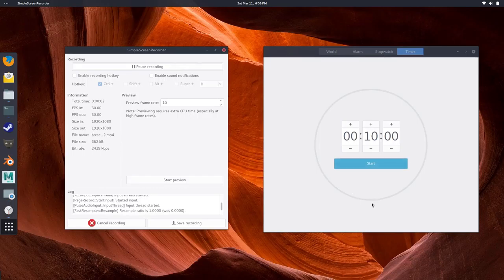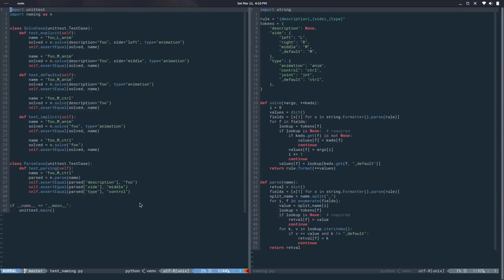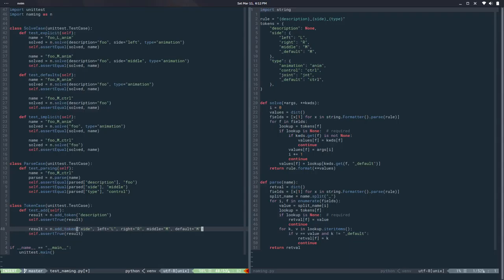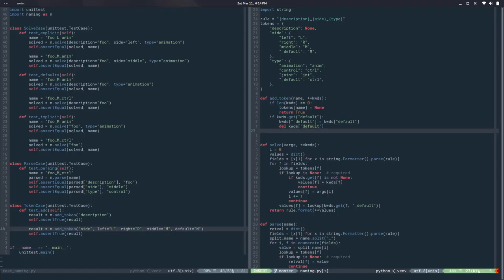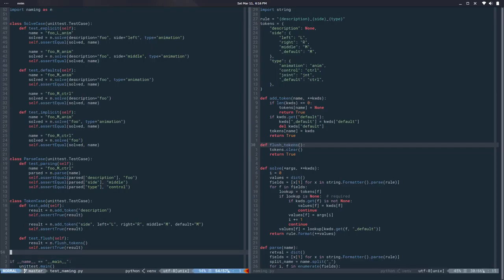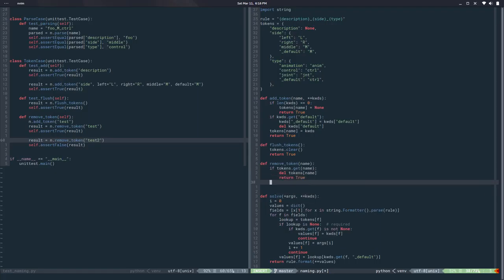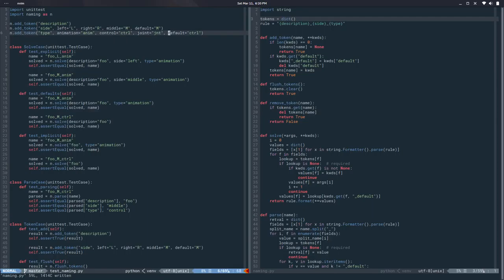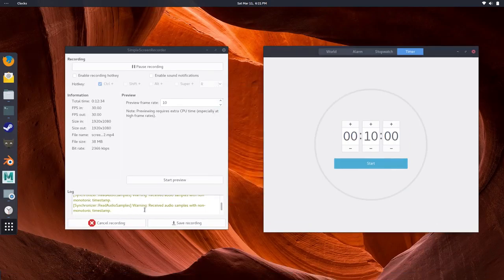naming04 - Token management